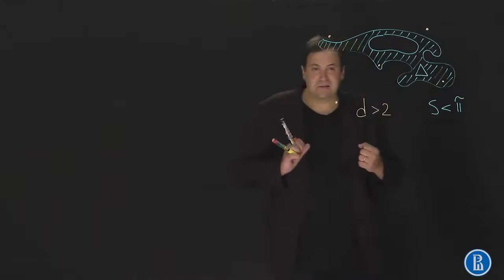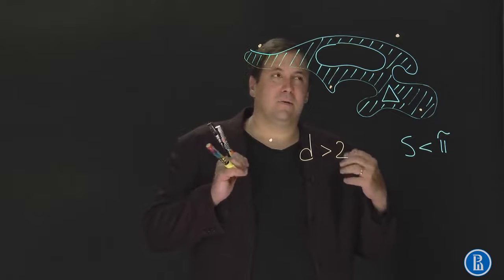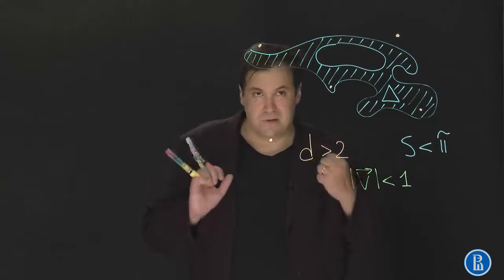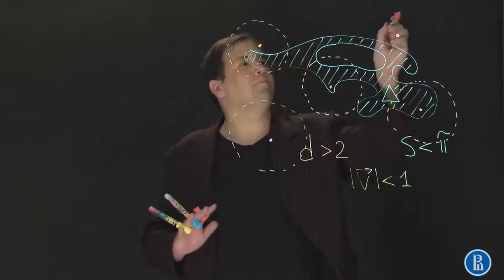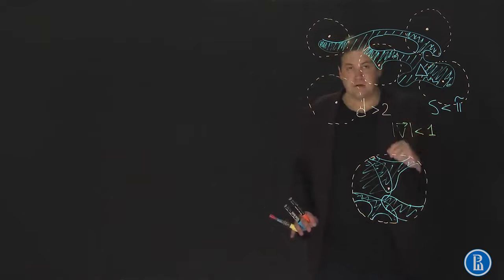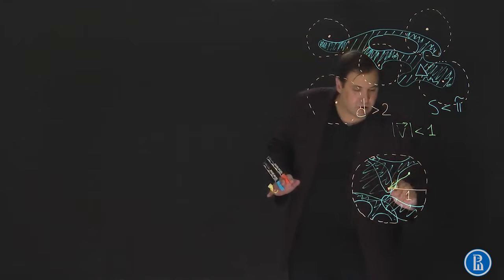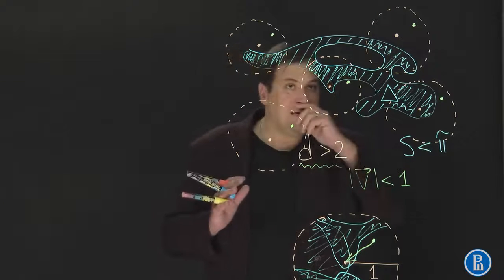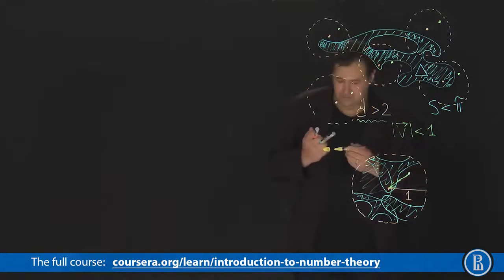iNT 08 03 An Example of a Statement Proved Using an Idea from the Proof of Blichfeldt's Lemma